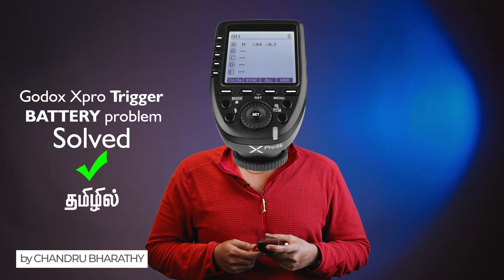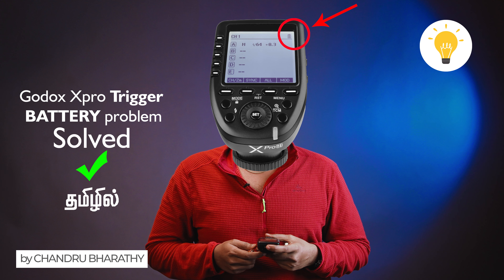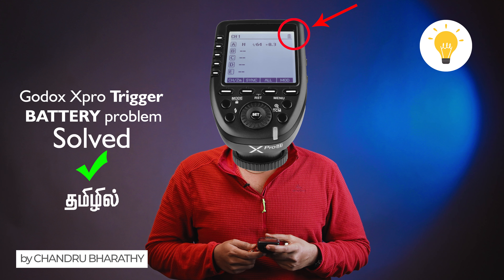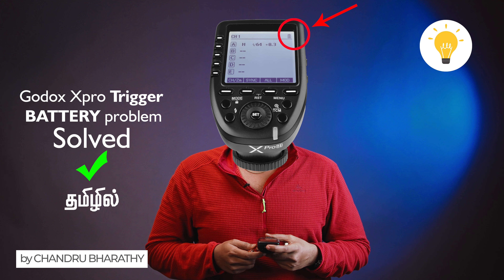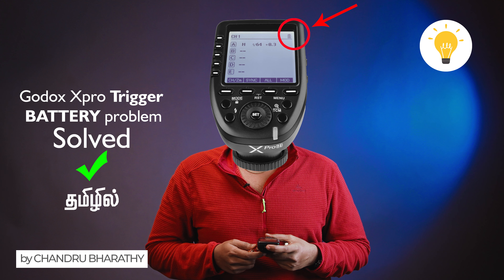Godox Xpro Trigger Battery Problem SOLVED : தமிழில்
Godox Xpro Trigger - இல்  எப்படி சரி செய்வது என்று இந்த வீடியோவில் சொல்லிருக்கேன் கண்டீப்பாக உங்கள் கருத்துக்களுக்காக என்னோடு பகிர்த்துக்கொள்ளுங்கள் நன்றி.